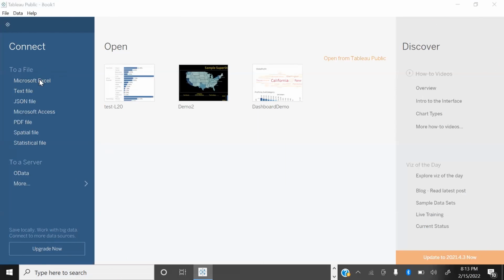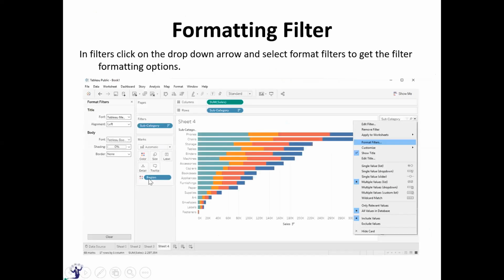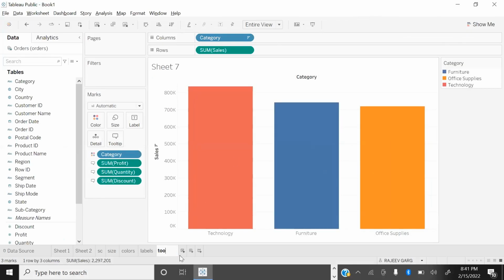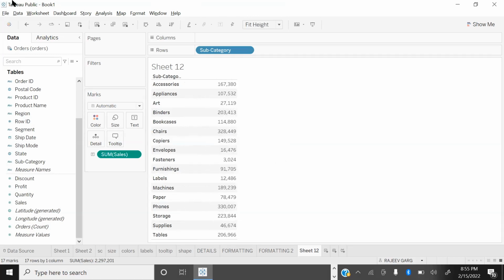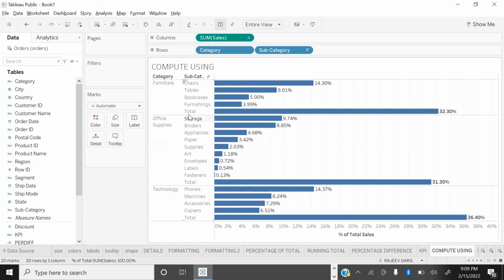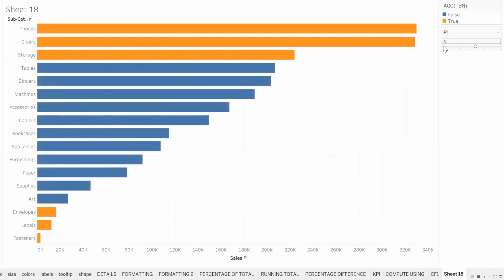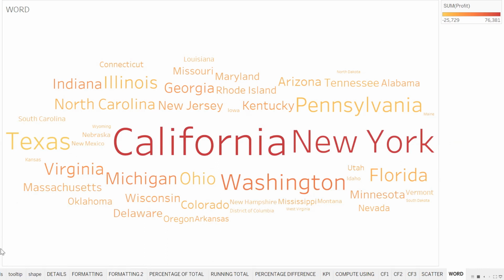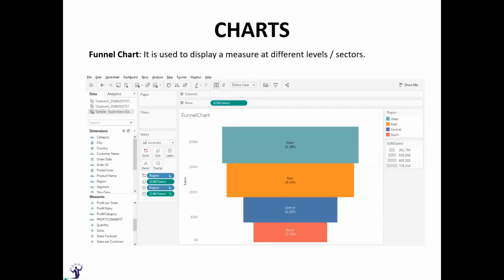Tableau Session-3 | Tableau Tutorial | Tableau Training For Beginners | Tutort Academy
This Tableau Tutorial video will assist you in learning Tableau. Tableau is a powerful and rapidly expanding data visualization tool in the Business Intelligence Industry. It aids in the simplification of raw data into a very understandable format. So, let's watch this Tableau Tutorial video.

⦿ Topic Covered in this video:

00:00 Filters
12:40 Ways to Filter
16:27 Manipulating Graph Size
20:26 Displaying Text/Labels
24:13 Getting Tooltip
28:50 Assigning Shapes
35:29 Displaying Details
37:34 Formatting Data
41:49 Calculations
01:14:24 Charts

🔹About us:-